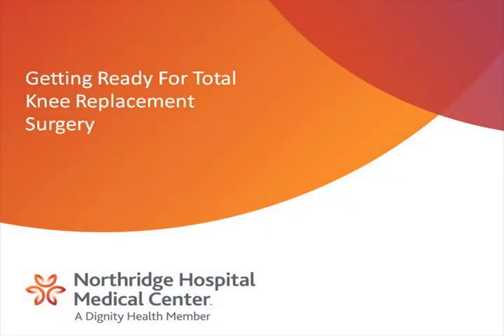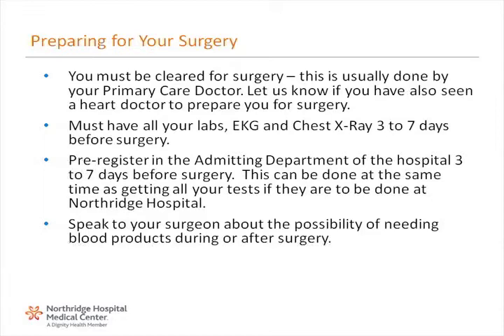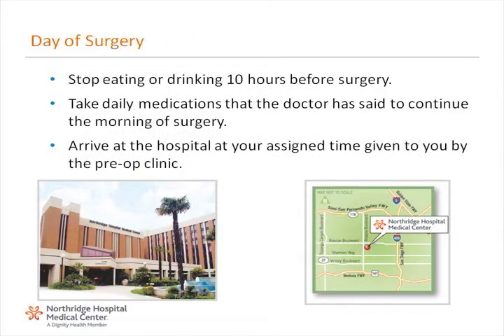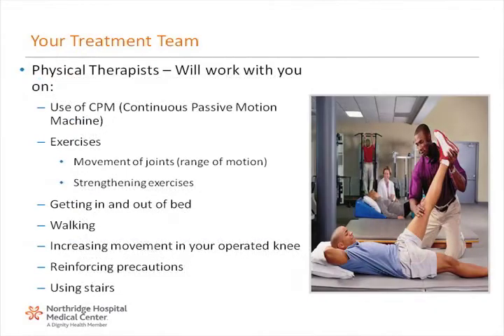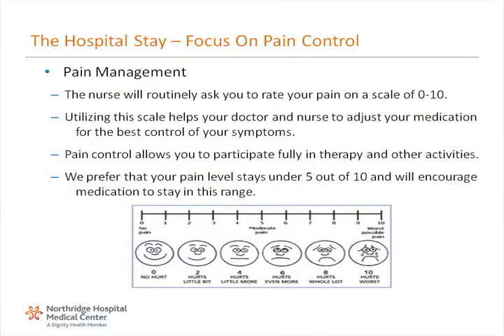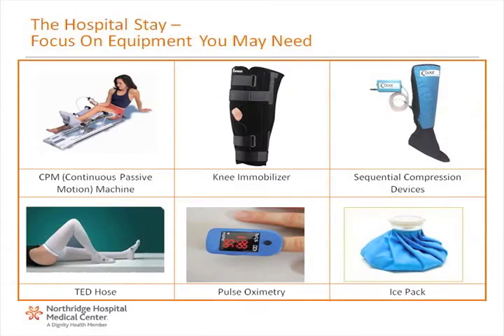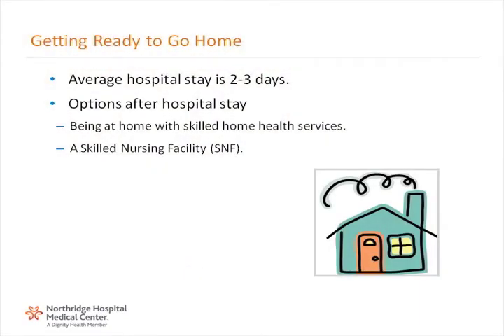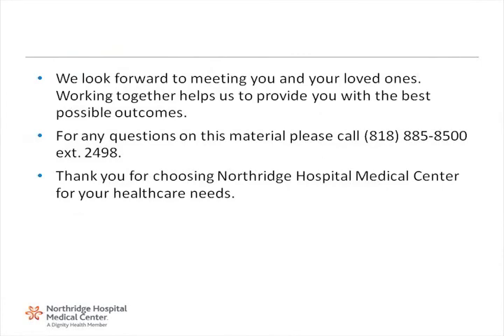Northridge Hospital - Total Knee Replacement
Being prepared is a key to success so we created this informative video to help you understand how you, and your treatment team will get you moving again.